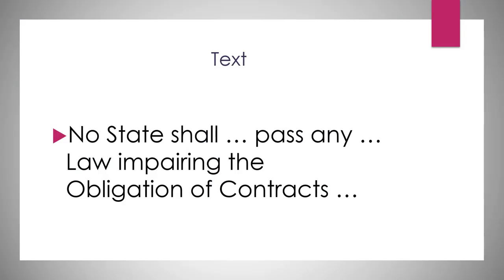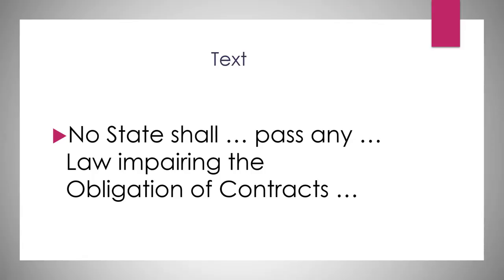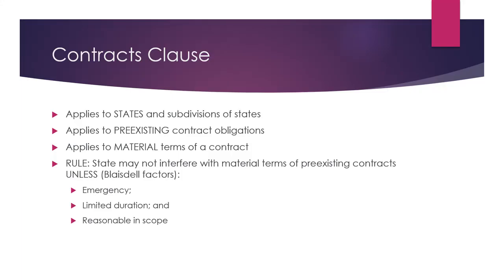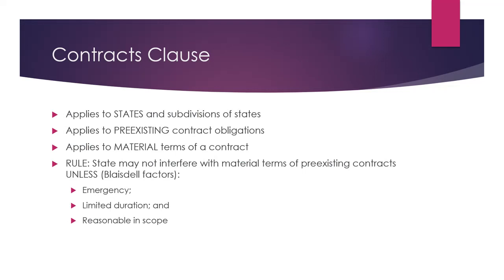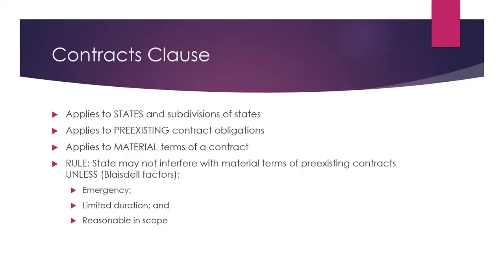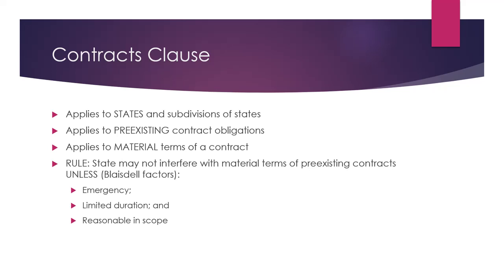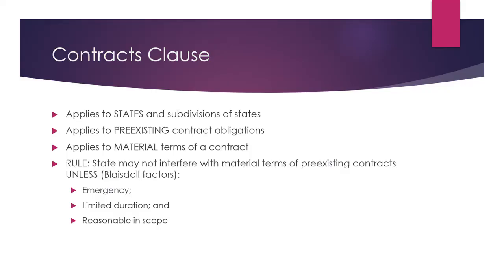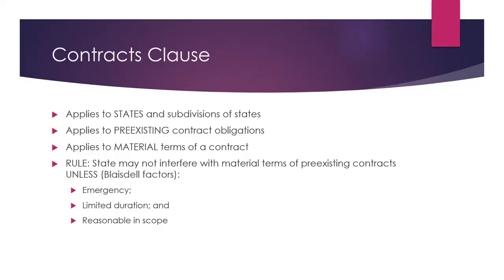Week 13 Ep. 1: Contracts Clause, Part I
Our last topic under state power to regulate (in CLI, that is).